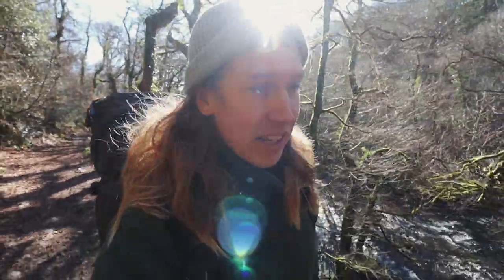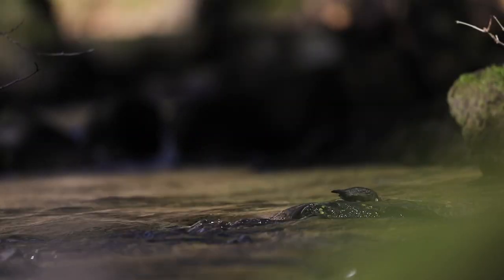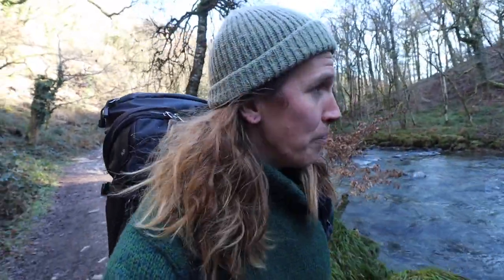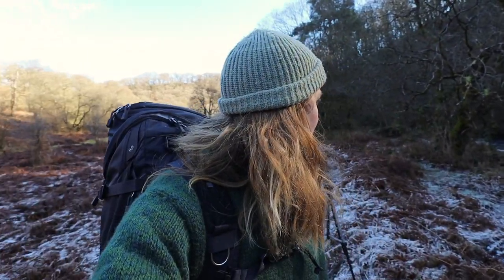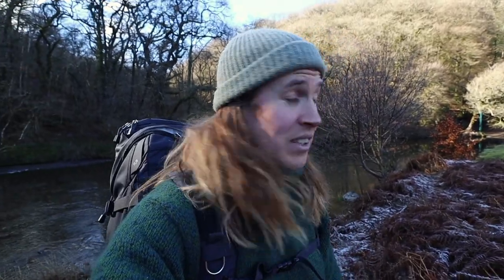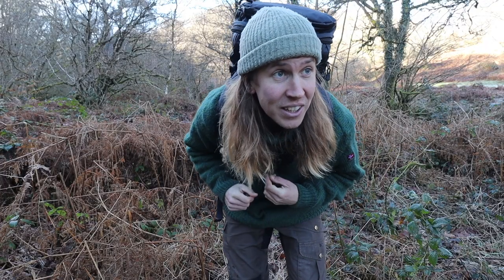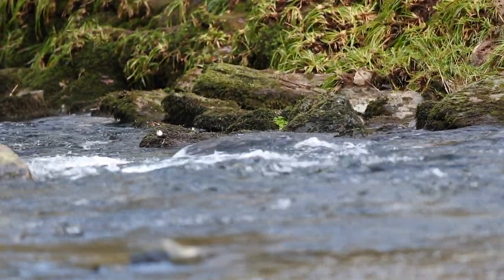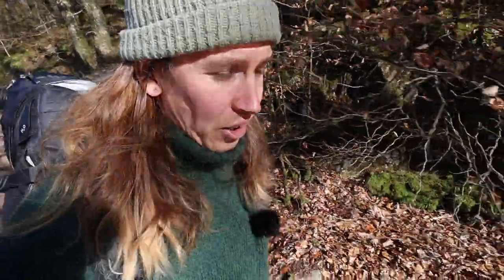Returning to an OLD LOCATION and PHOTOGRAPHING DIPPERS - Wildlife photography vlog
In this video I head back to the location in Devon that I filmed my first YouTube video.

The camera equipment I used for this video;

Canon 1dxmkii
Canon 500mm f4
Canon 100-400 ii
Canon M50
Canon 24-105mm
Canon 10-18mm

This video was edited in iMovie